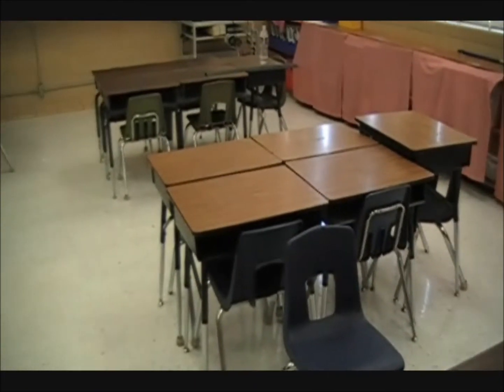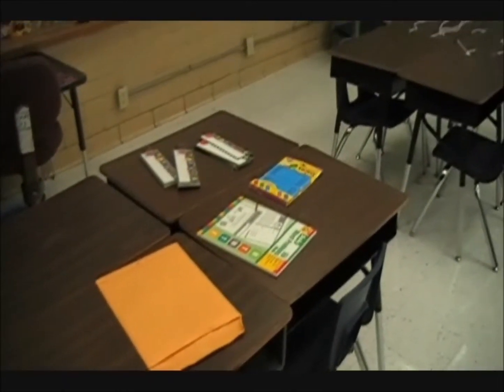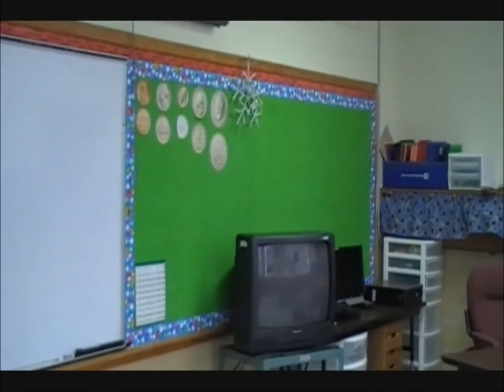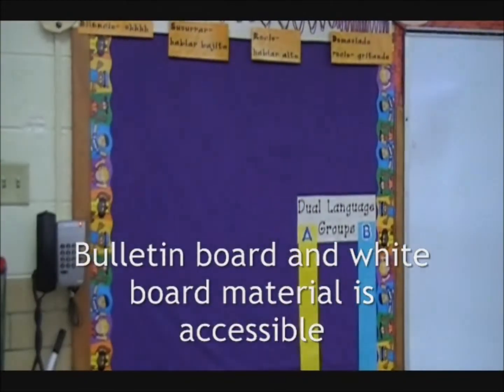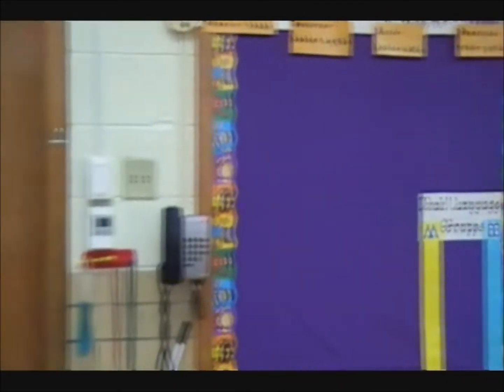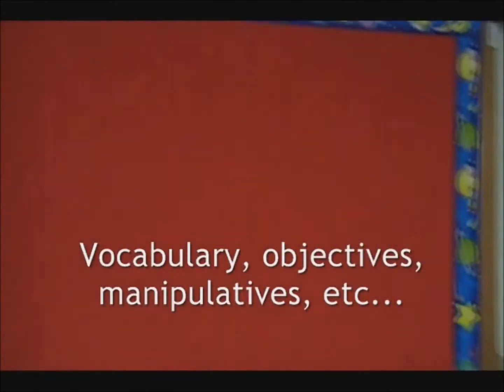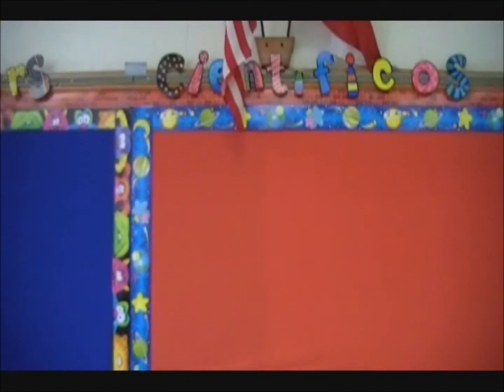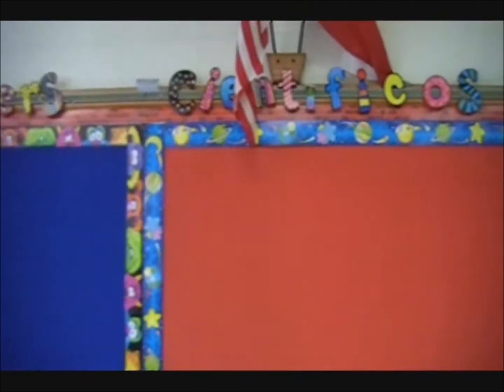Classroom Environment: Strategies for First Year Elementary Teachers: Teacher Student Interaction